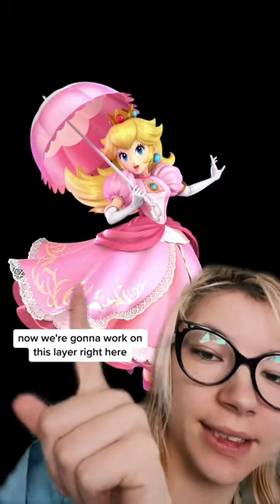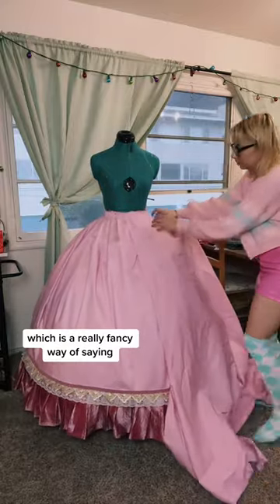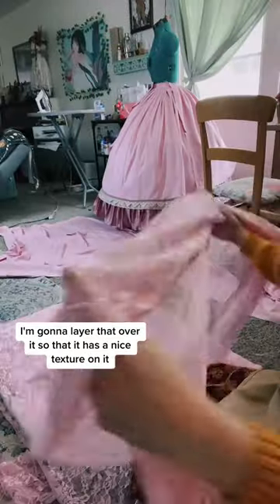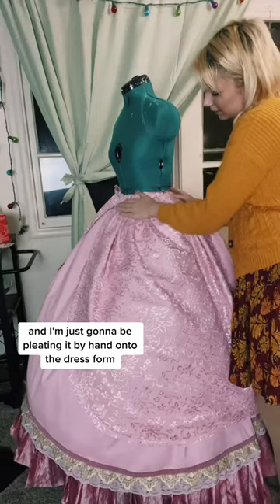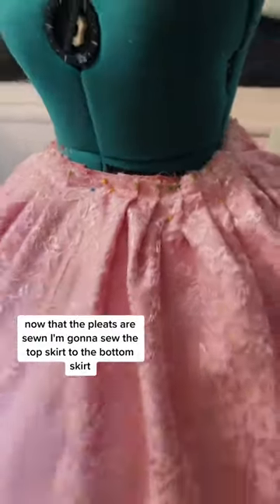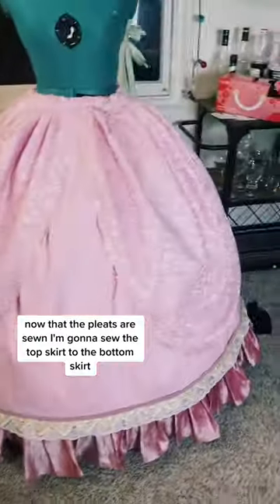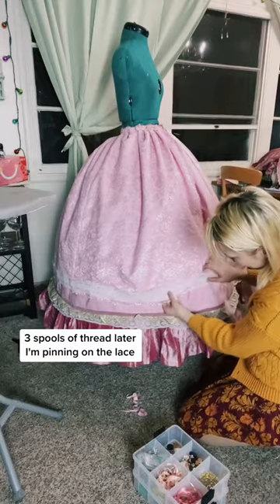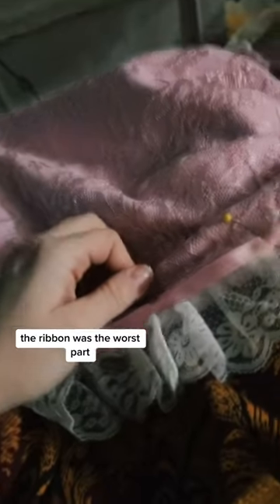Princess Peach dress part four! I'm adding the gold detailing when it arrives in the mail